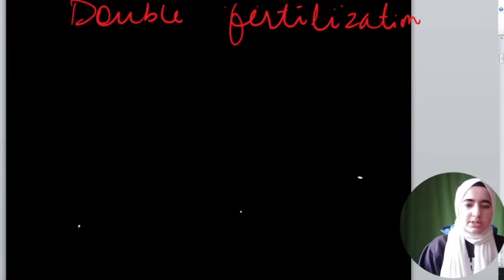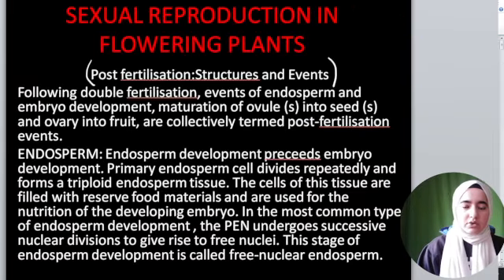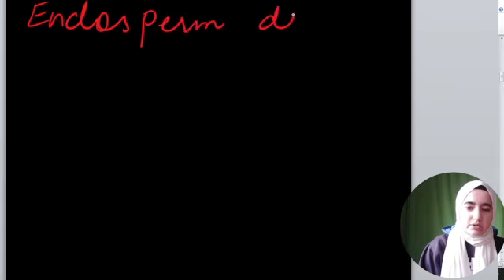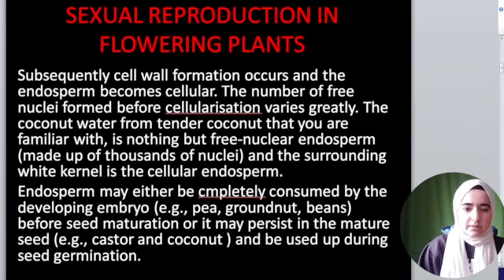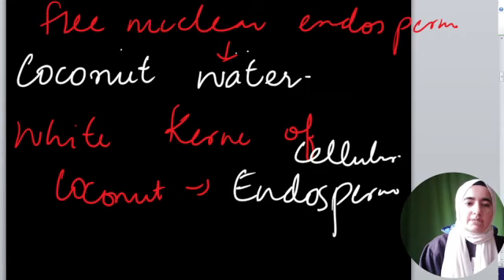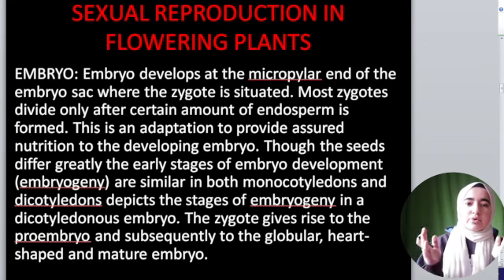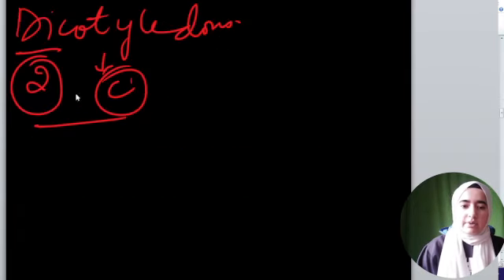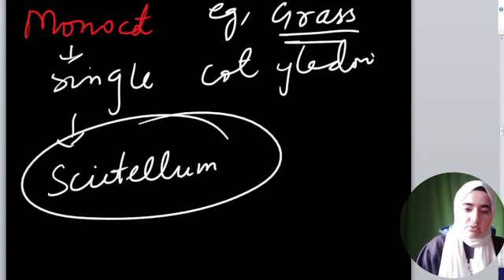SEXUAL REPRODUCTION IN FLOWERING PLANTS-PART 6(POST FERTILISATION STRUCTURES AND EVENTS)|CLASS 12